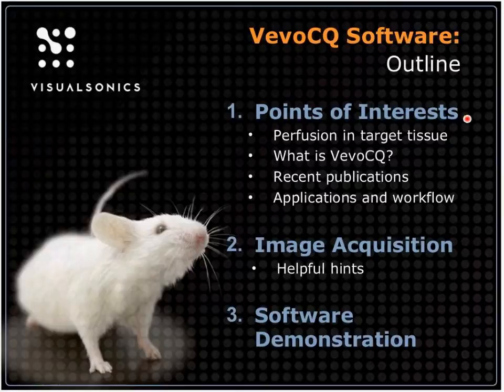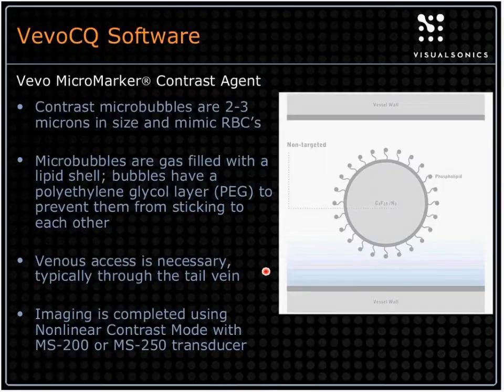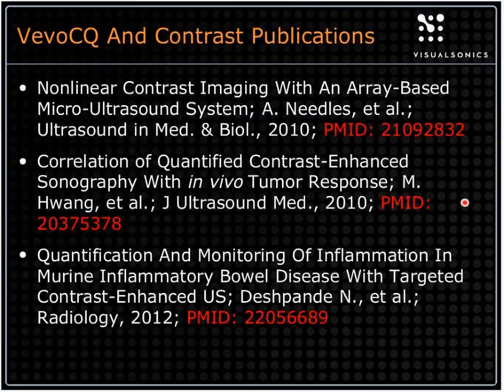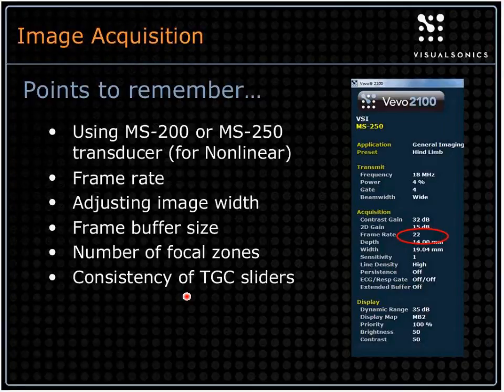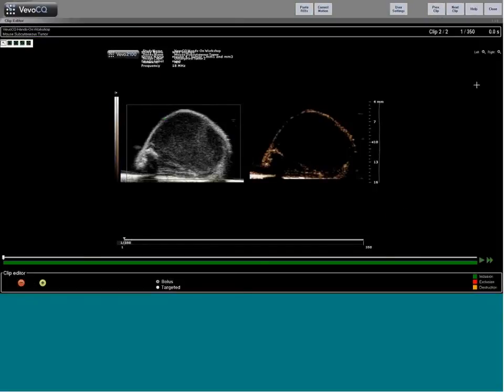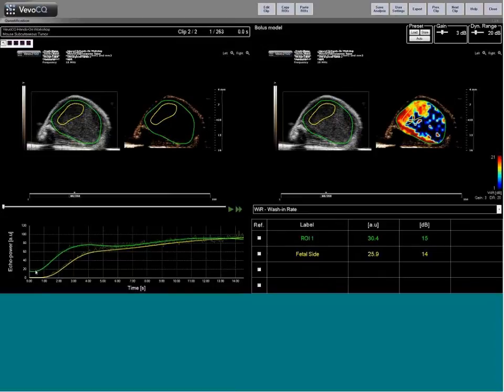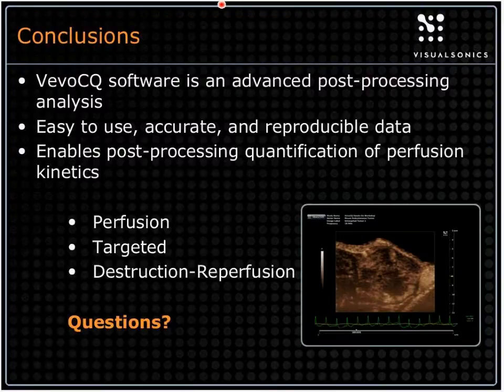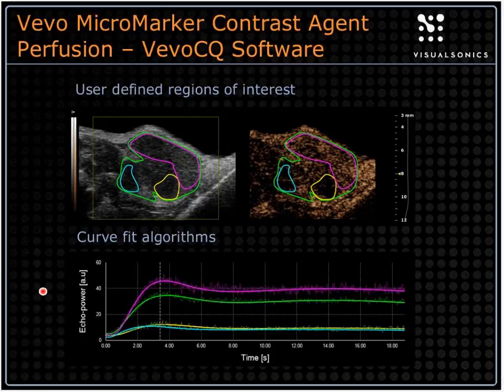Webinar VevoCQ Software for Cancer Research VisualSonics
Learn about how VisualSonics high frequency ultrasound imaging and Photo Acoustics can offset expensive imaging alternatives in preclinical studies and animal research methods.